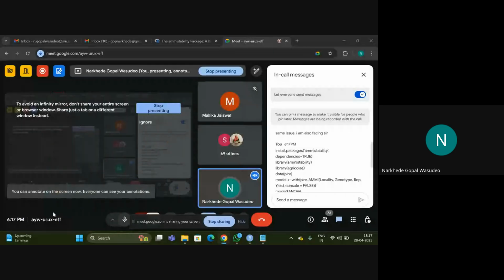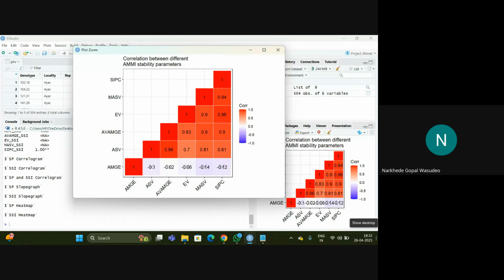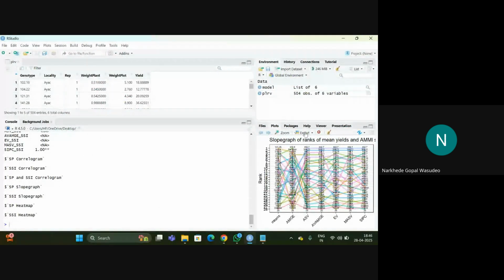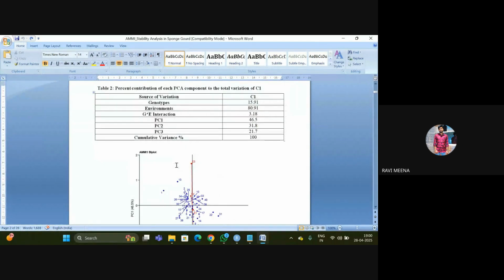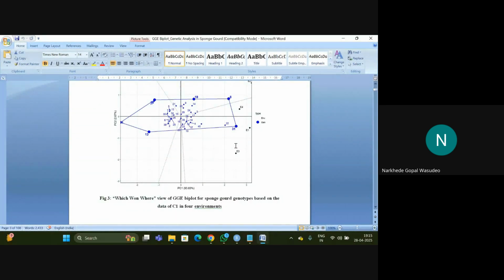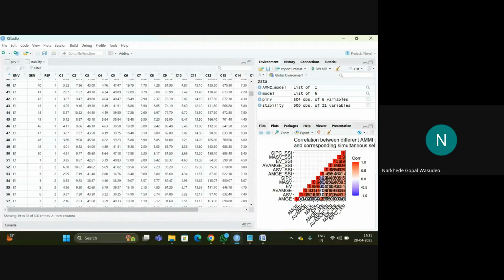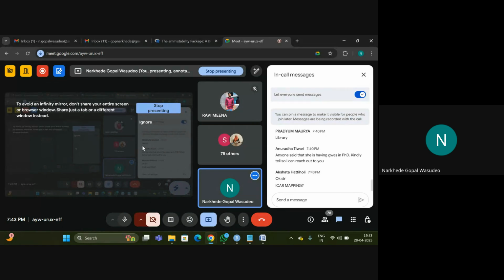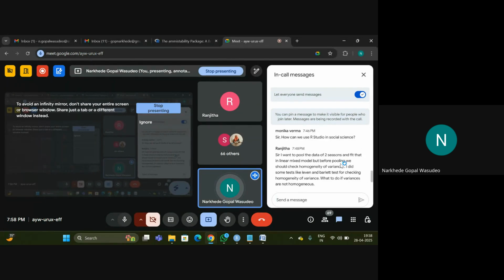Day 6 = National Training Program on STATISTICAL ANALYSIS USING R= ayw urux eff 2025 04 28 12 46 GMT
This is the recorded session of Day 6 of the National Training Program on Statistical Analysis Using R, conducted on 28 April 2025, by Dr. Narkhede Gopal Wasudeo, Assistant Professor at SR University, Warangal. Organized by the Department of Agriculture, 360 Research Foundation, the session offered participants continued exposure to practical tools and methods in R. With step-by-step demonstrations and interactive learning, attendees deepened their understanding of statistical techniques and their application in agricultural research and data interpretation.